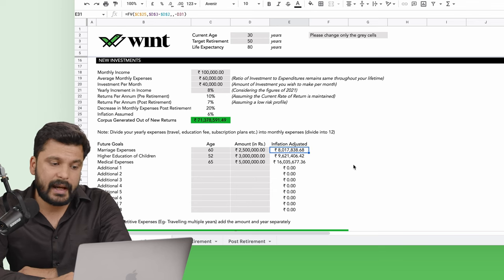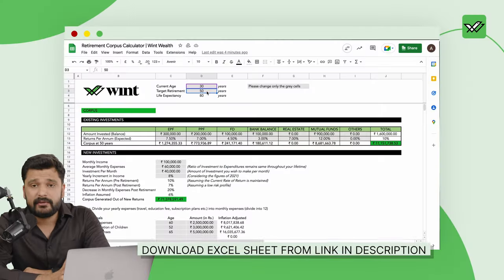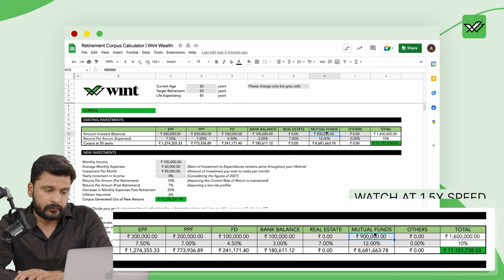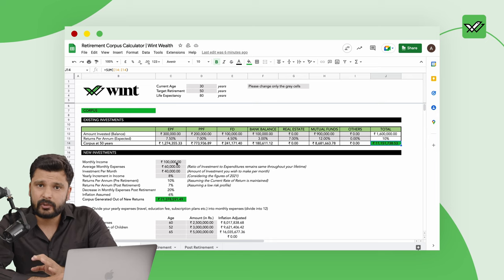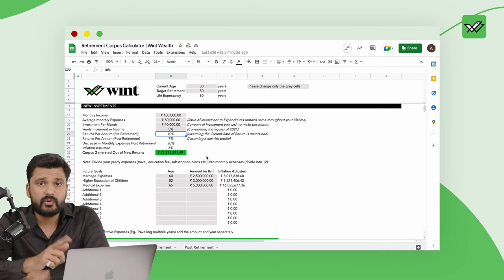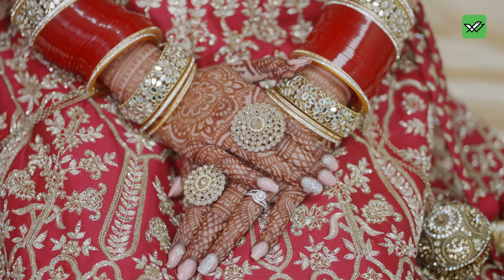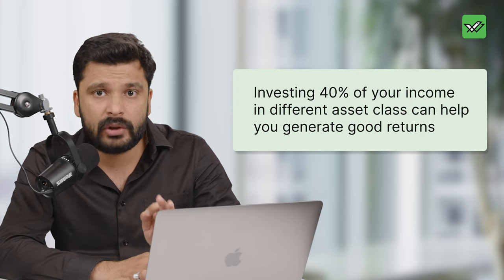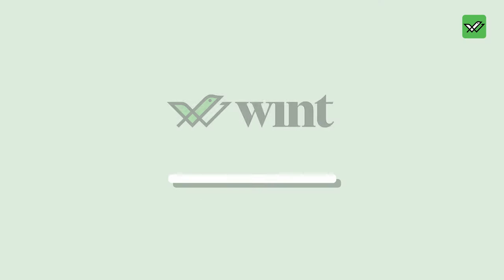How to Plan for Early Retirement: Exclusive Retirement Calculator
In this video, we explain how you can plan your early retirement and how you can invest towards it, using our retirement corpus calculator

Download this calculator and edit as per your need, this will help you plan your retirement better and take into account the different expenses that might occur during your lifetime and how you can plan to keep the inflation in mind.

0:00 - Intro
0:31  - Calculation starts
1:25 - Download Excel sheet
4:02 - Calculation of new investments for early retirement
6:15 - Calculation of expenses for future goals
7:40 - Final corpus
8:30 - Conclusion